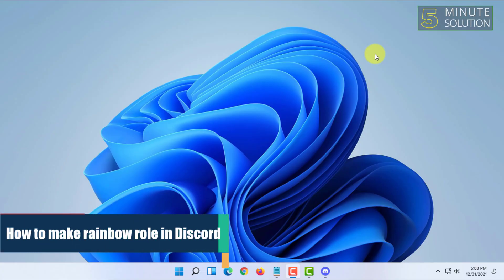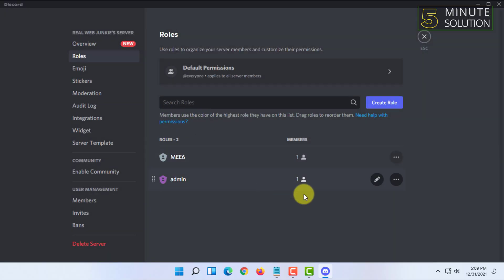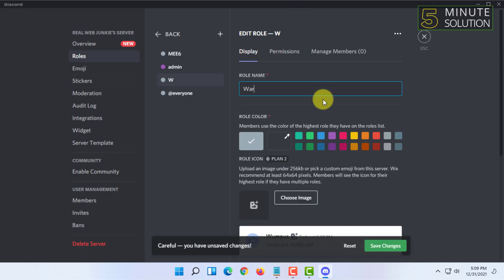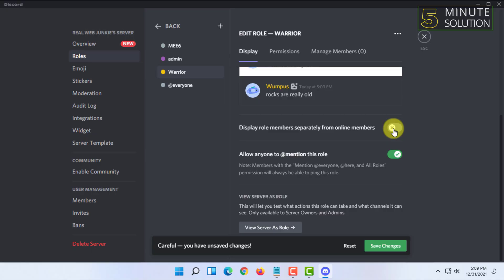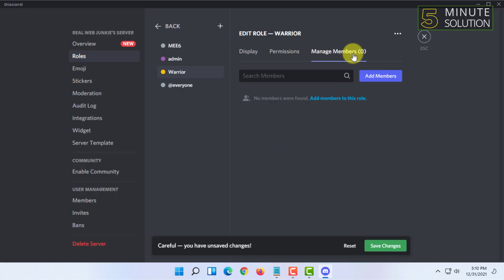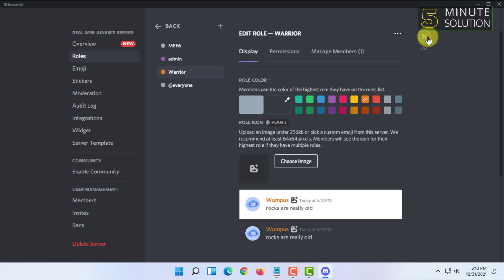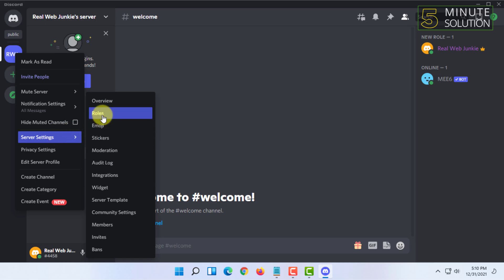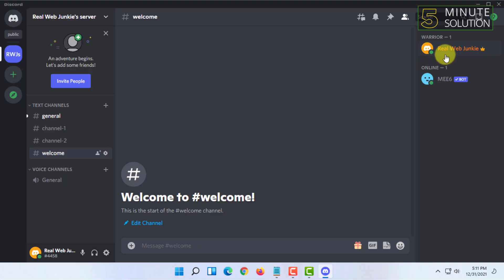How to make rainbow role in Discord 2024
How to make a *RAINBOW ROLE* in your Discord server
To change the color of your name/role, click on your server name (top left corner) and then choose “Server settings.” Then, head over to “Roles.” Now, select your role from the roles list

▼ Related Keywords ▼

"rainbow role bot discord"
"why are rainbow roles banned on discord"
"how to get rainbow rank in discord"
"rainbow server role bot discord "
"how to make a rainbow role discord js"
"rainbow role discord "
"how to make your name rainbow in discord"